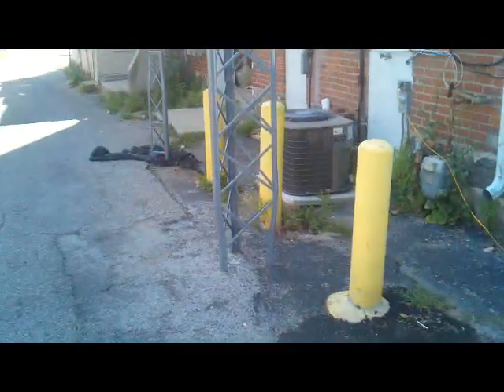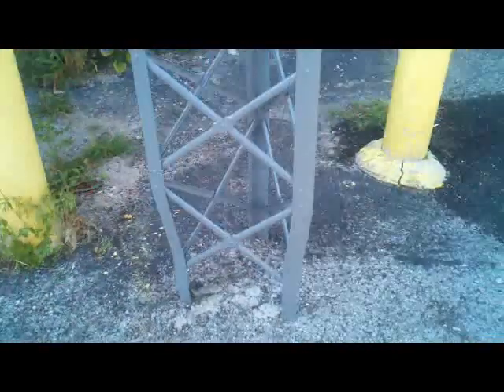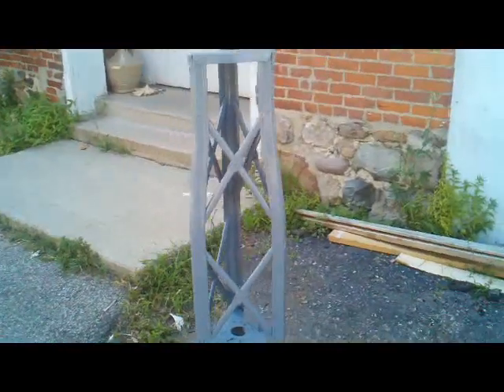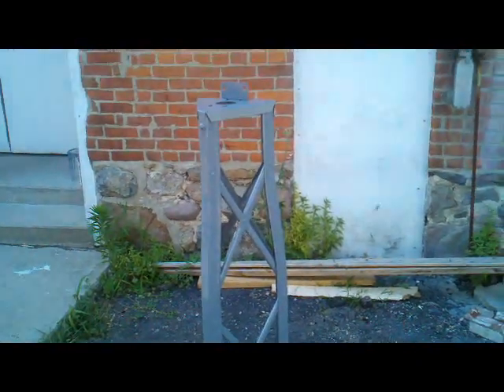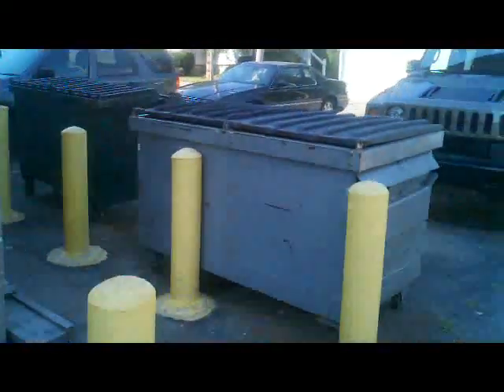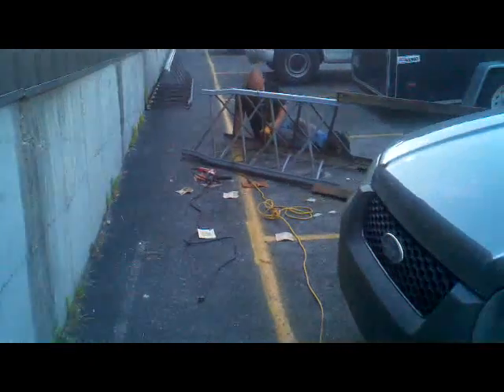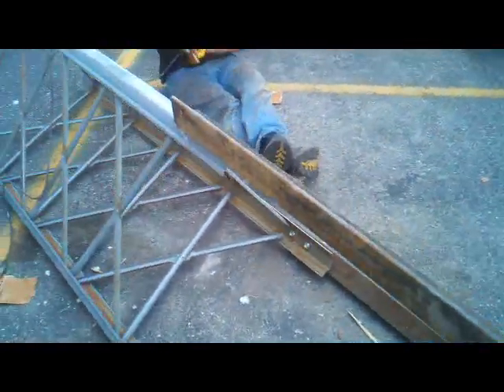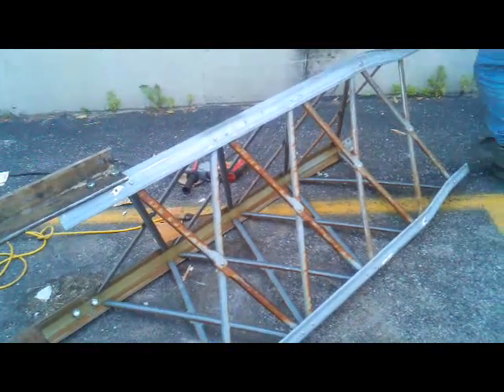2011.07.08 - Painting 70 foot tower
Paul & Joe have finished painting the 70 foot tower we are deploying to 1000 N.  We sanded the metal and then painted it for rust proof.